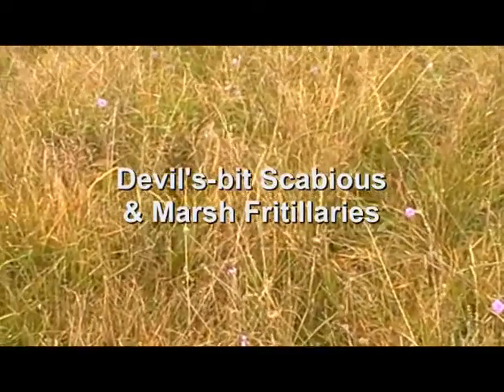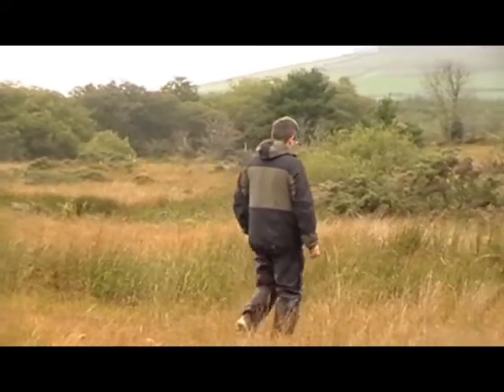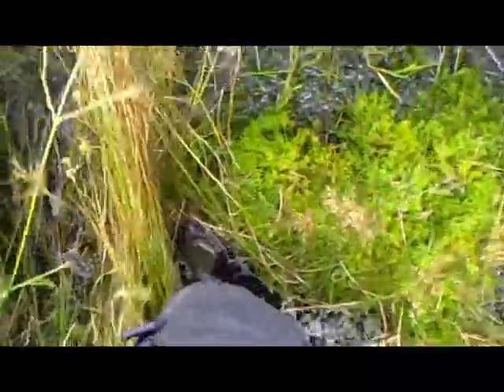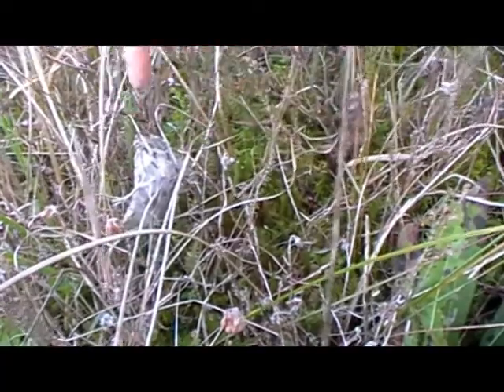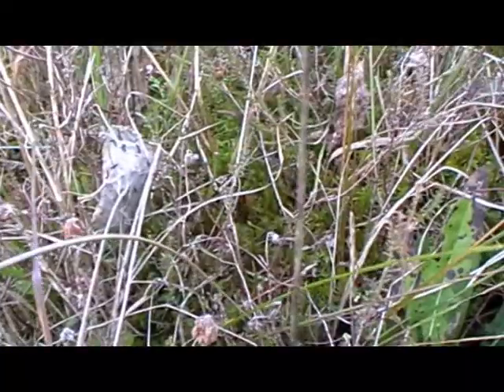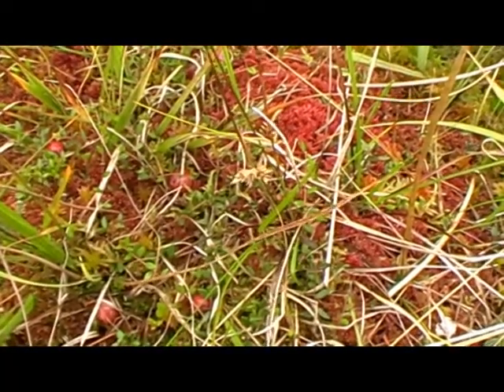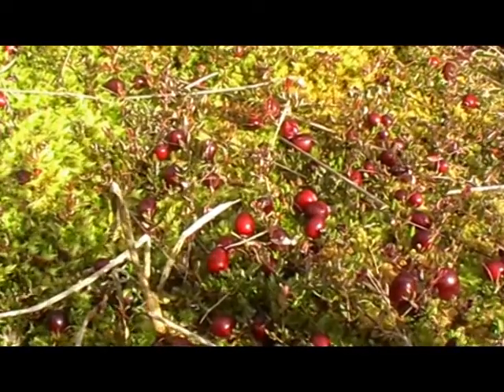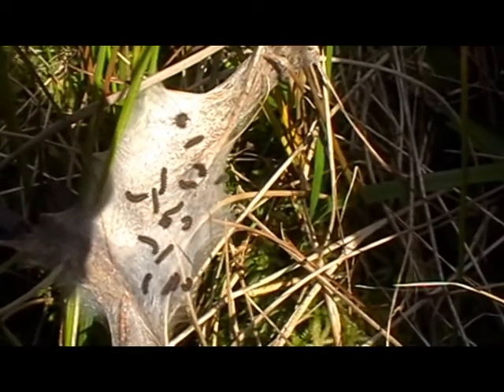Marsh Fritillaries in Gwynedd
An early October survey of a marshy area with lots of Devil's-bit Scabious and the Marsh Fritillary caterpillars basking on their webs.